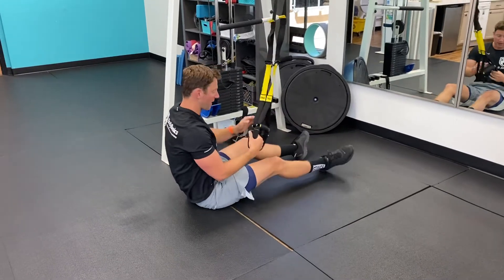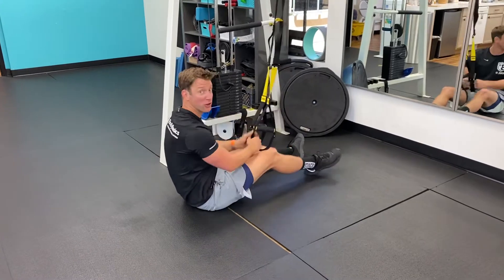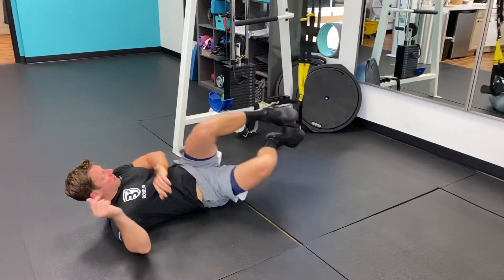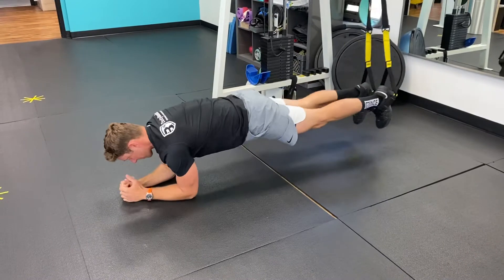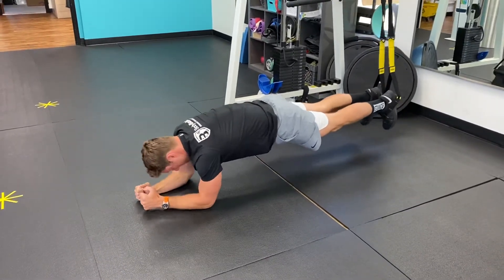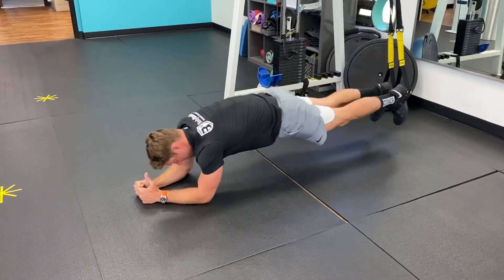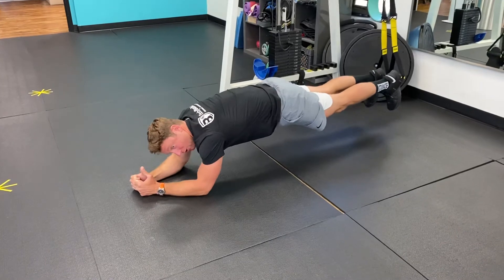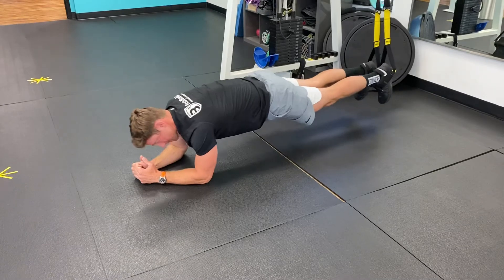TRX Body Saw Ab Exercise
This is my variation of how to do a TRX Body saw exercise. Keep your abs engaged, and make sure you maintain the proper posterior pelvic tilt so as not to injure your back. If you feel this at all in your back, you should stop immediately.